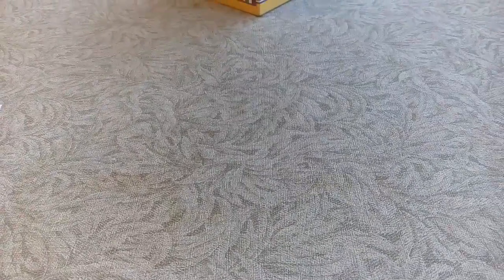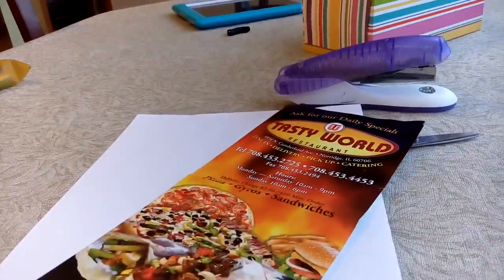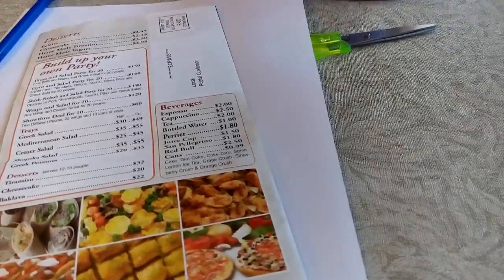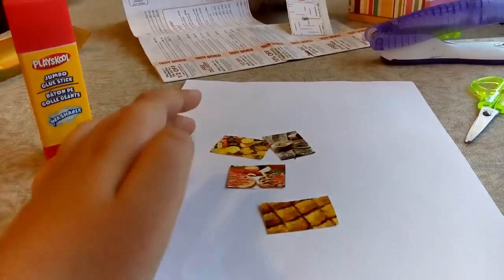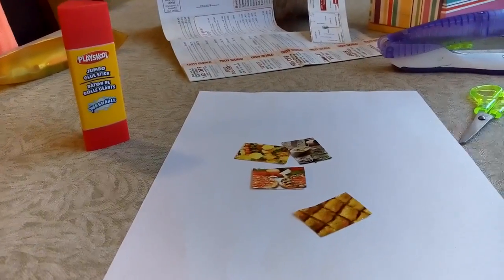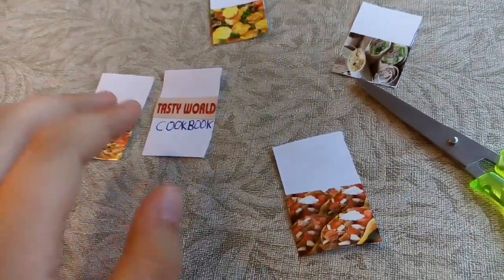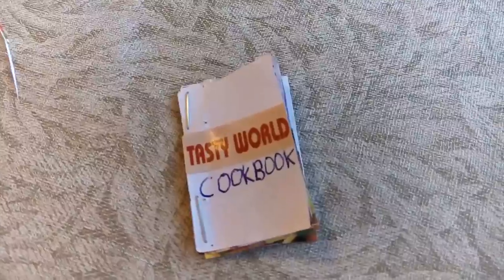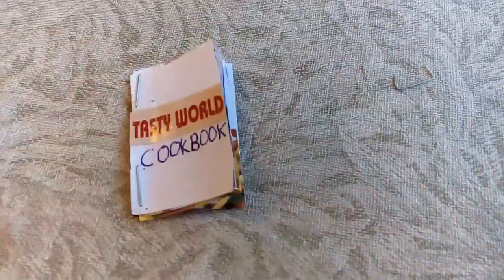How To Make A Doll CookBook Tutorial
Hello guys I made a cookbook for dolls and it came out really impressive